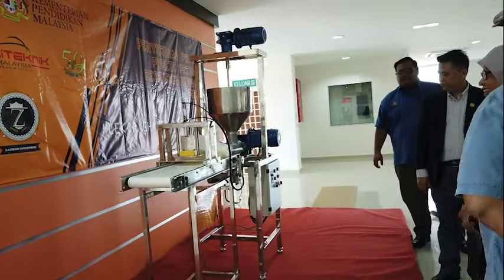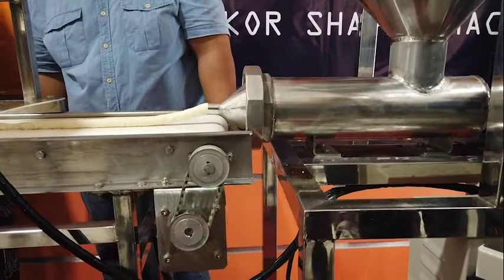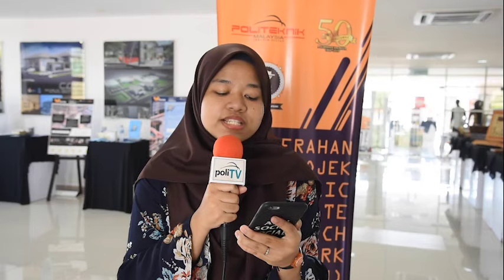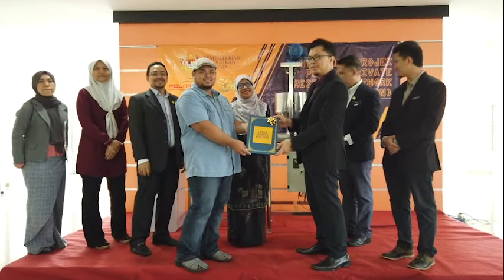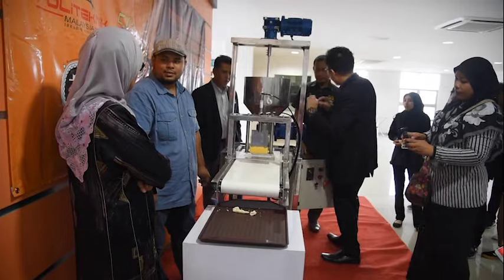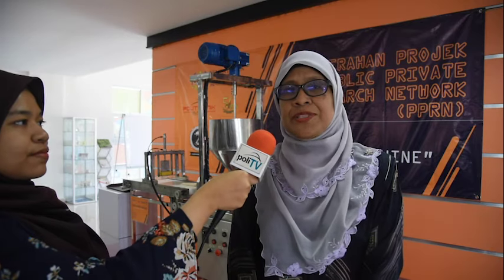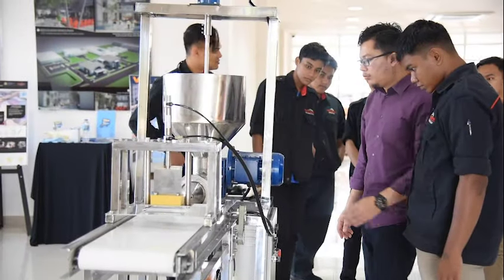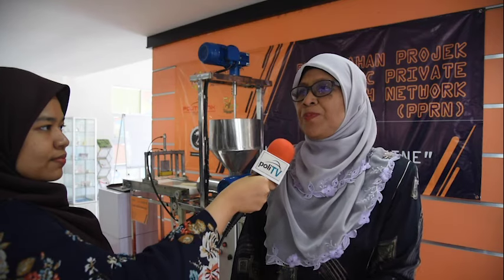POLI TV - LEKOR SHAPER MACHINE (PPRN)